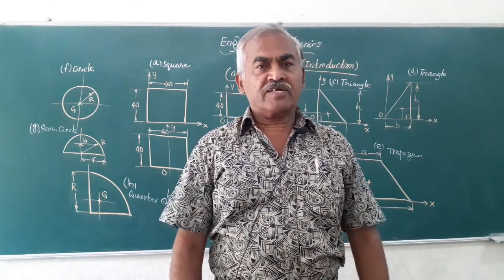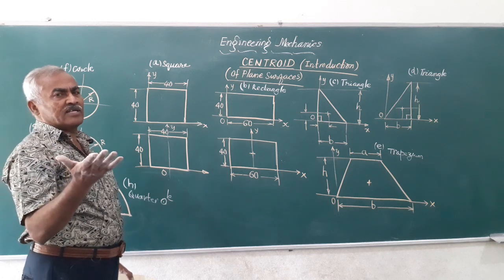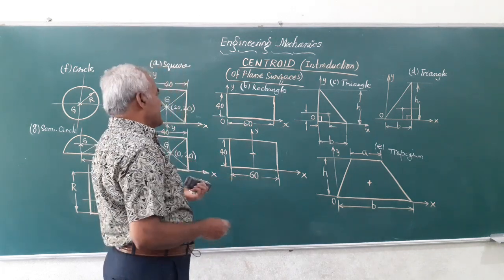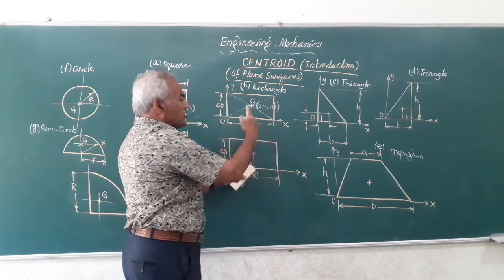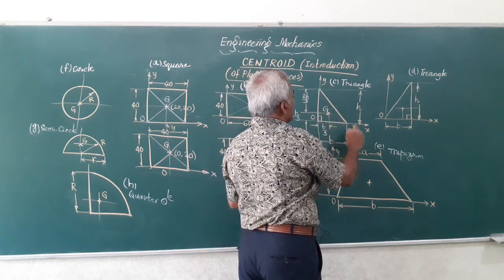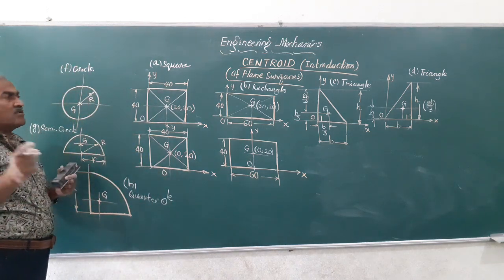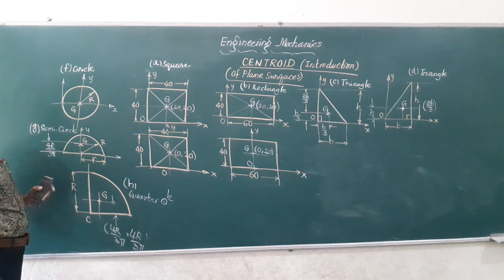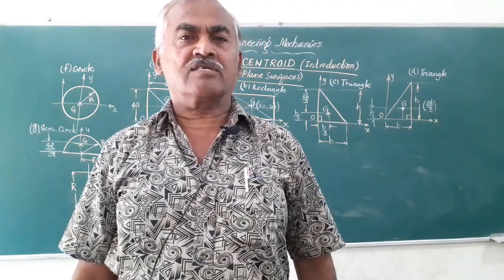Introduction to Centroids of plane/surfaces/laminae